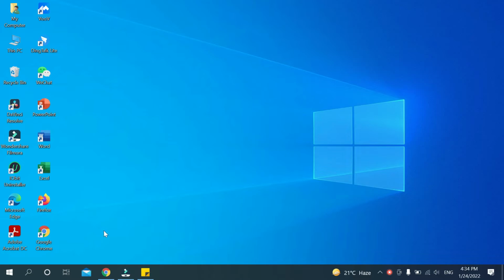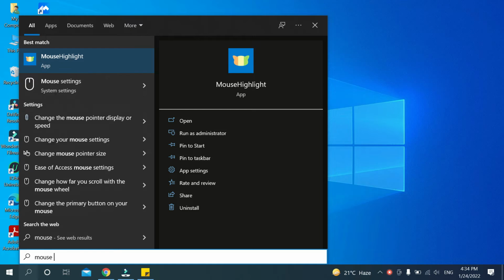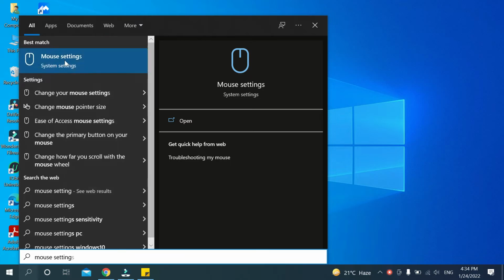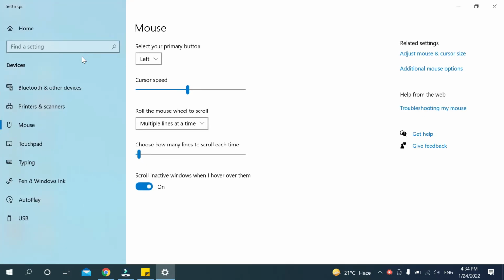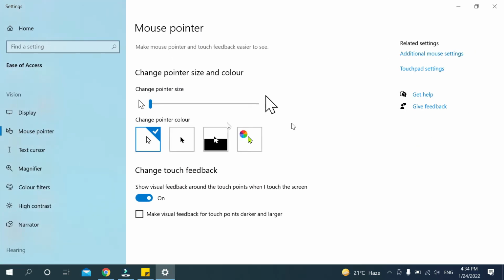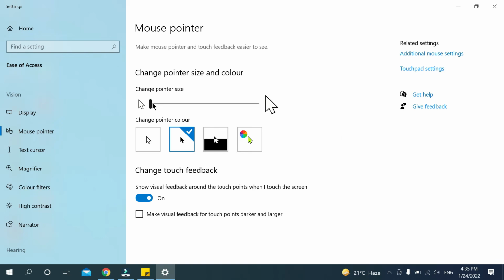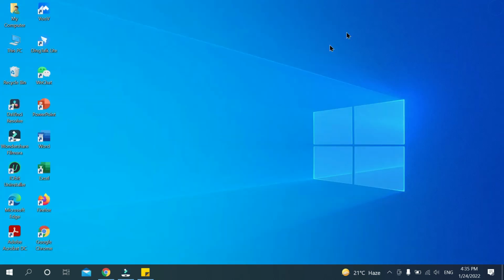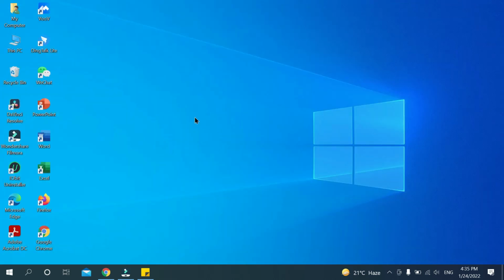How to Get a Black Mouse Pointer in Windows 10